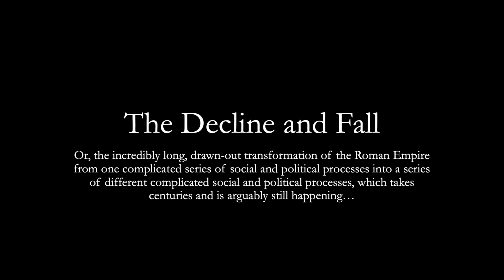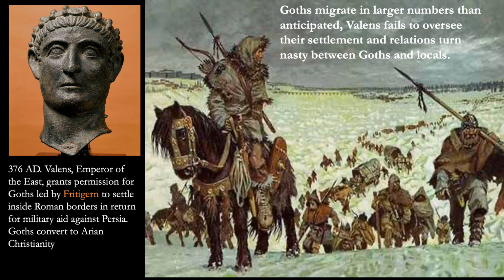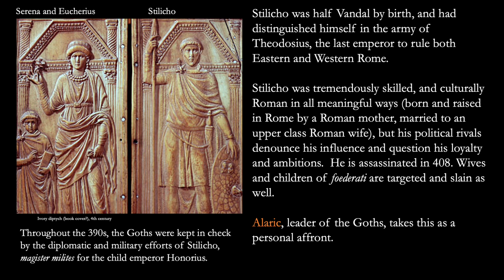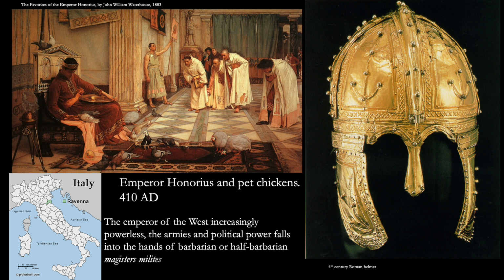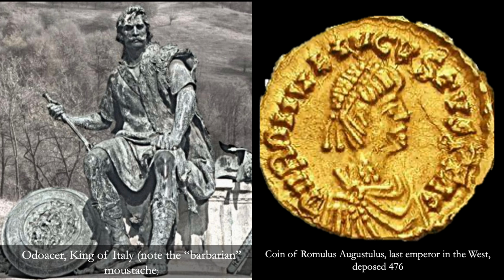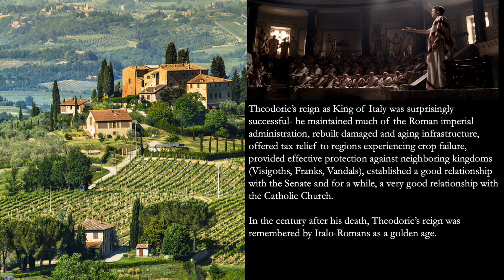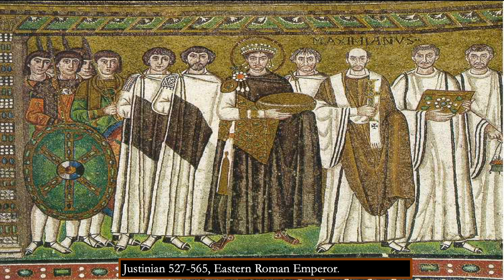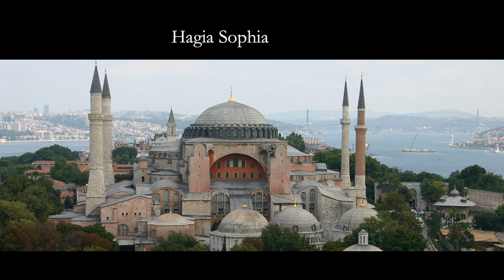Lecture 14 Decline and Fall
Same as the first time: but on this one, the subtitles work!!